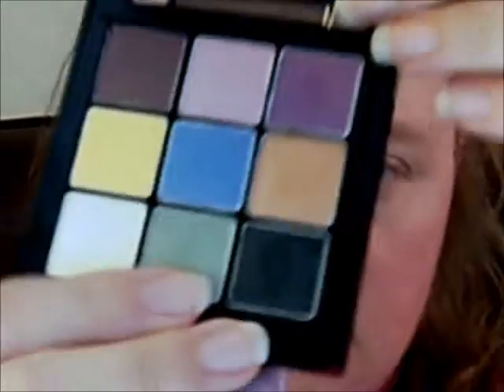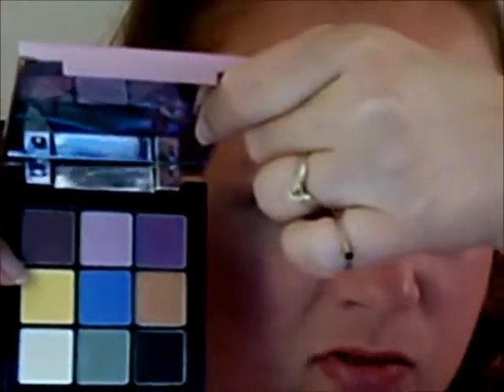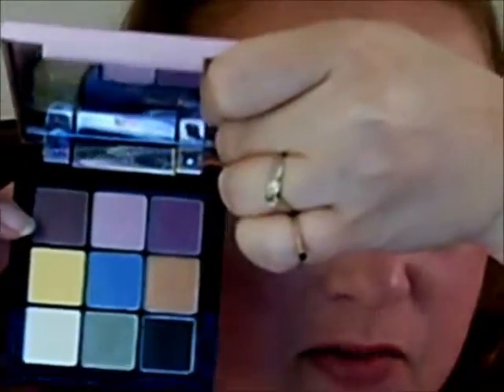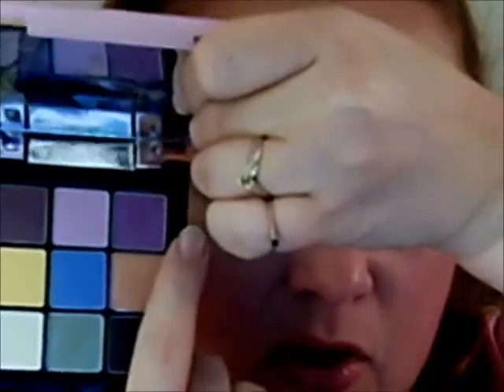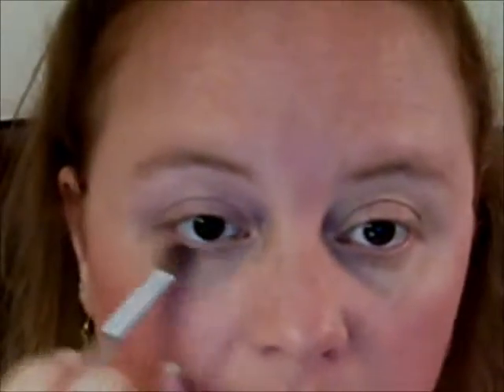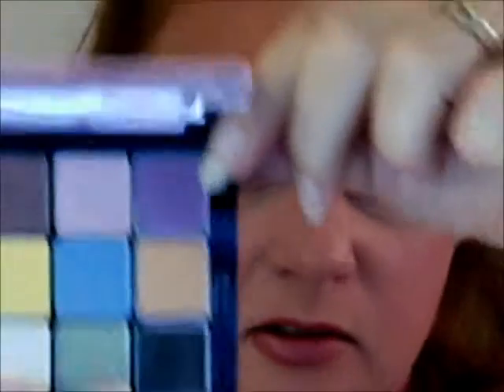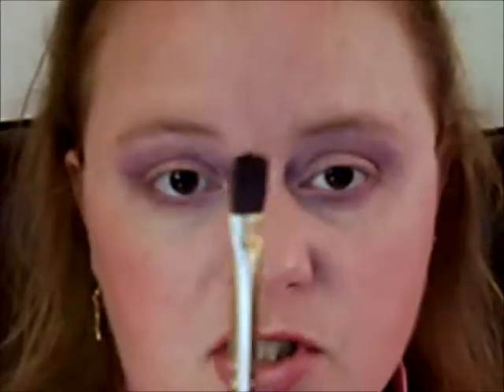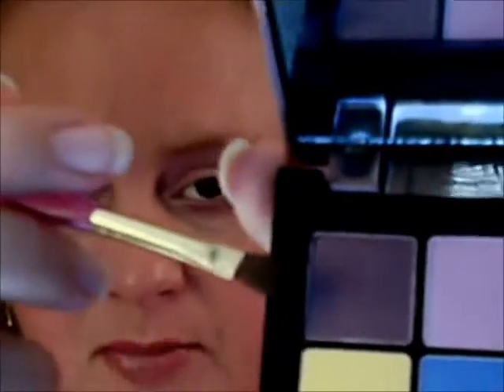Tutorial: Fall Plum